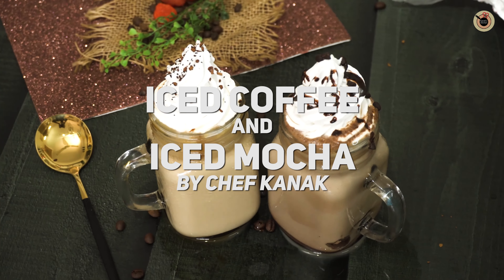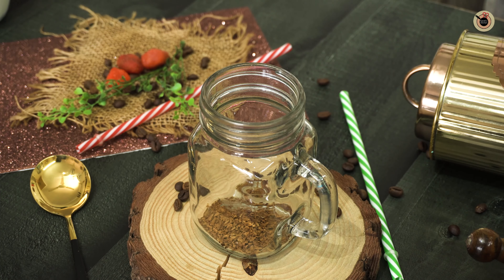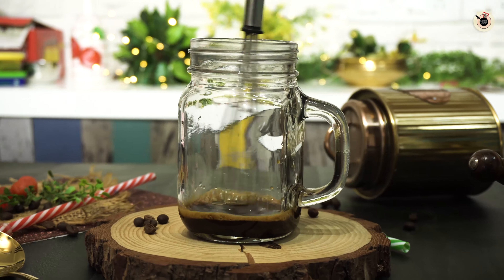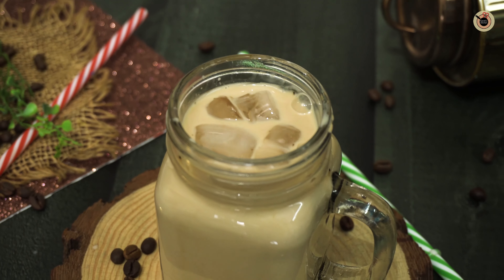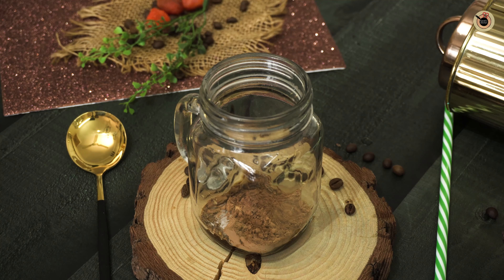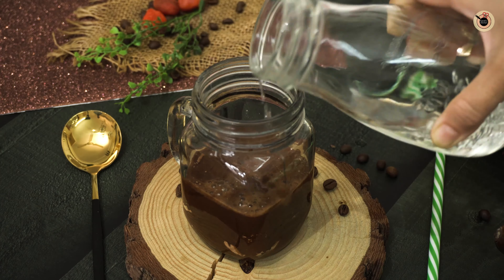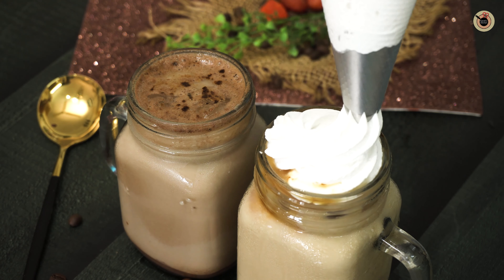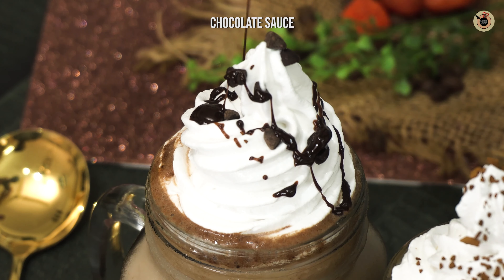Do You Have Milk and Coffee Powder? Make This Starbucks Style Iced Coffee and Ice Mocha at Home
Hey guys, hope you all are keeping safe from the heat wave. Here is an amazing and super super quick recipe of Ice coffee and Iced Mocha to keep yourself cool from this excruciating heat. It takes only few moments to make this and turns out just like the ones you get in Starbucks.

▬▬ INGREDIENTS ▬▬
ICED COFFEE:
2 tsp Coffee Granules
1 tbsp Sugar
2 tbsp Warm Water
1/3 cup Chilled Water
3/4 cup Chilled Milk
Ice Cubes

ICED MOCHA:
2 tsp Coffee
1 tbsp Sugar
1 tbsp Cocoa Powder
2 tbsp Warm Water
1/3 cup Chilled Water
3/4 cup Chilled Milk
Ice Cubes

▬▬▬ My Most Popular Recipes Book ▬▬▬